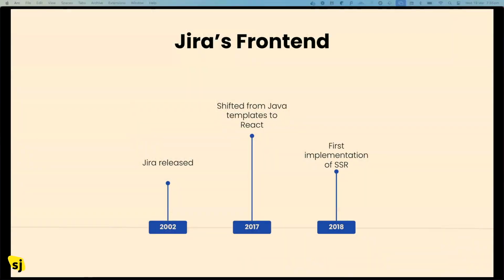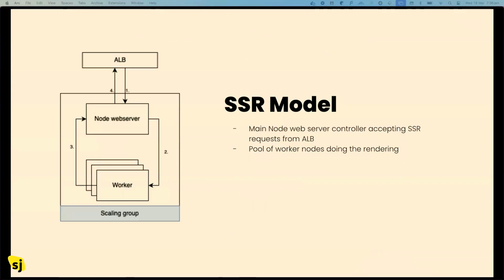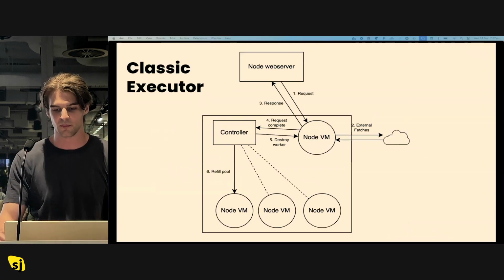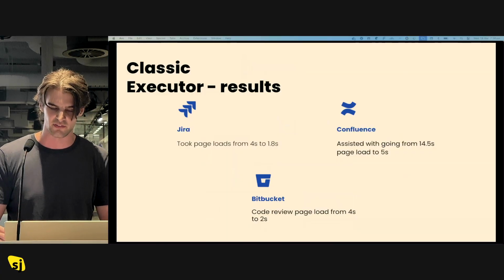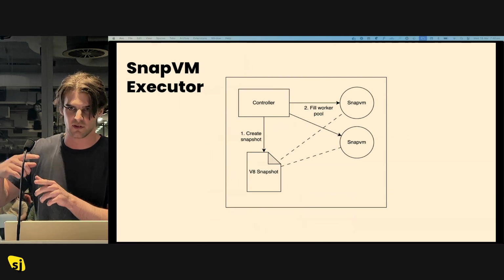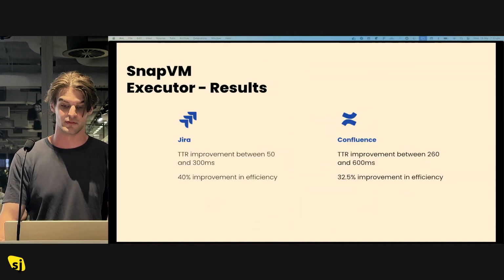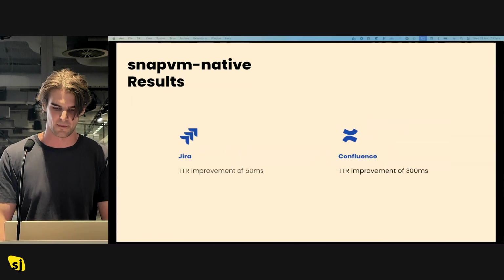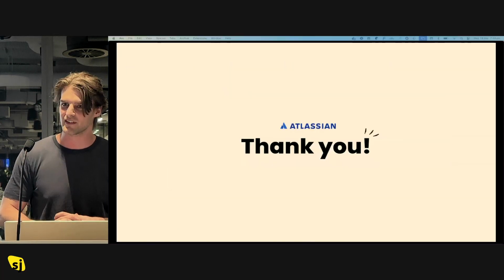Jasper Di Francesco - SSR Runtimes at Atlassian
Diving into how Atlassian rolled their own SSR platform, and the runtime that powers it.